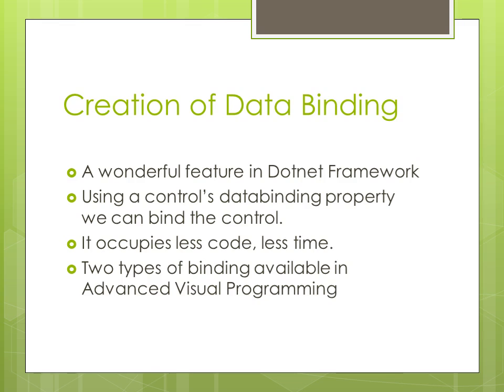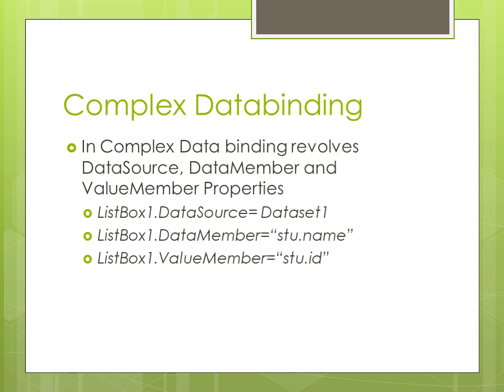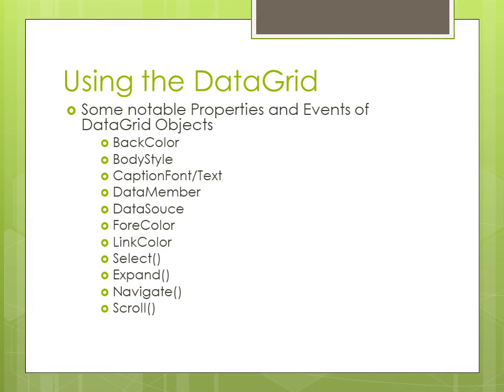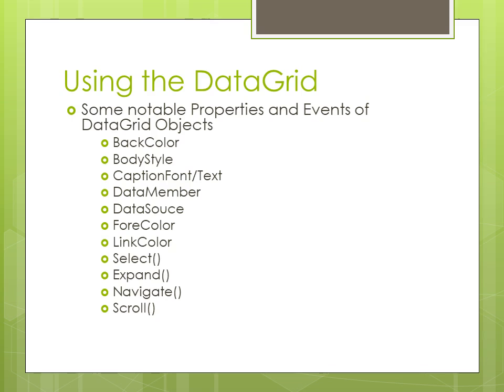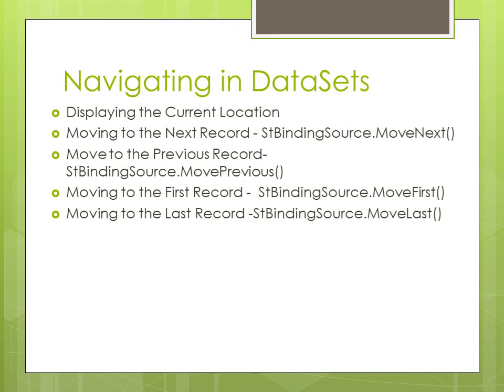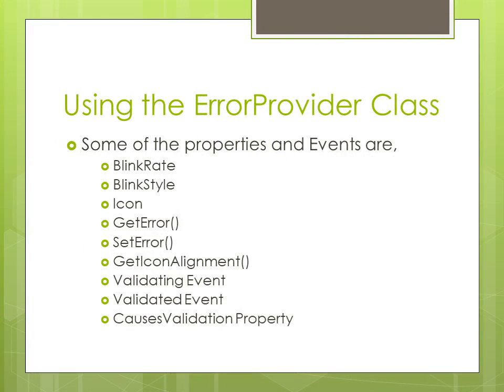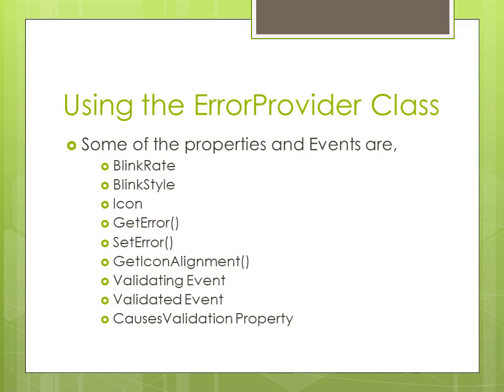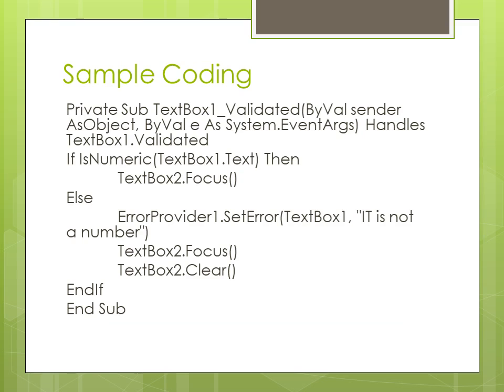Binding Controls to Databases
Easily bind the controls